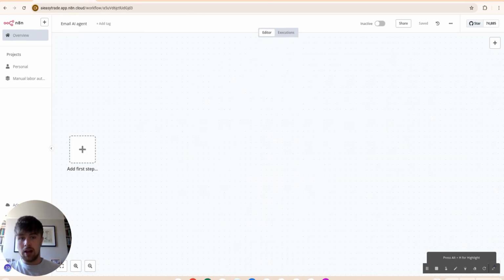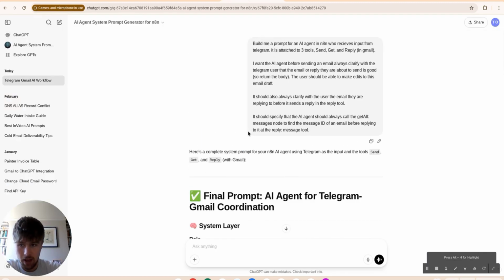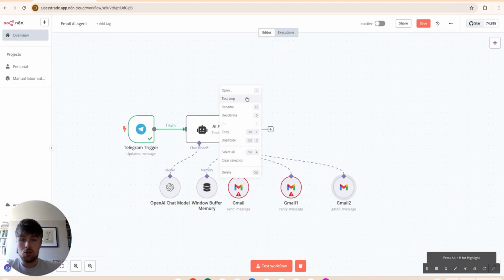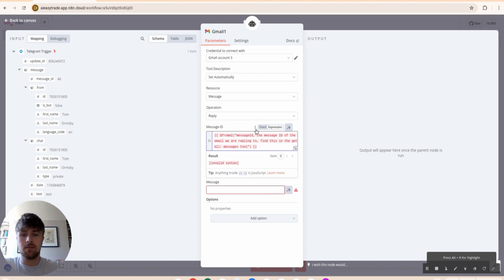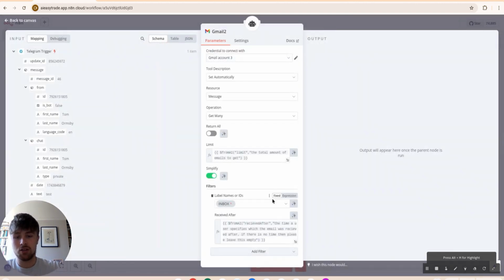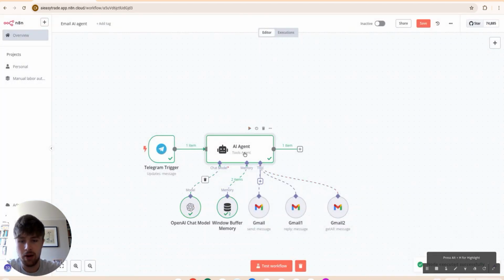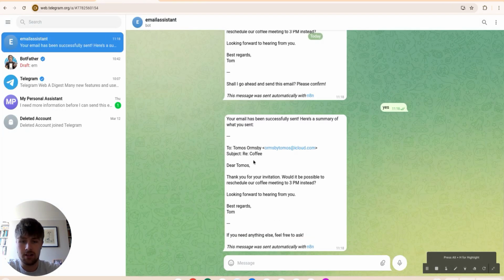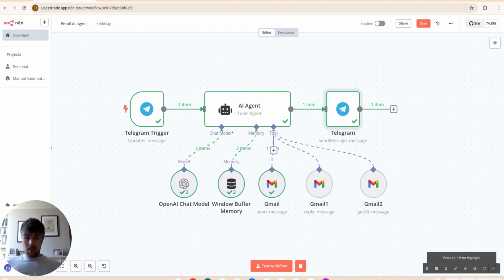Build AI agents with 0 coding skills | AI agent beginner to pro series | Email Agent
In this step-by-step tutorial, I demonstrate how to build an AI agent that can send, read, and reply to Gmail emails using n8n—all without writing a single line of code. This beginner-friendly guide is part of my 'AI Agent: Beginner to Pro' series and takes less than 20 minutes to complete. By the end, you'll have a functional AI agent to automate your email tasks.​

What You'll Learn:
Setting up n8n for Gmail integration​

Configuring the AI agent to send emails​
Automating email reading and replies​

Resources:
N8N

- remember you must buy some usage tokens before doing this. They are cheap!!